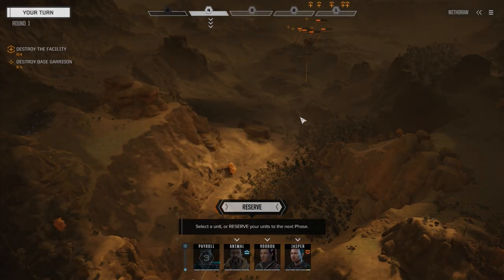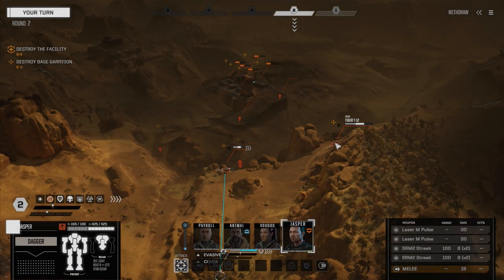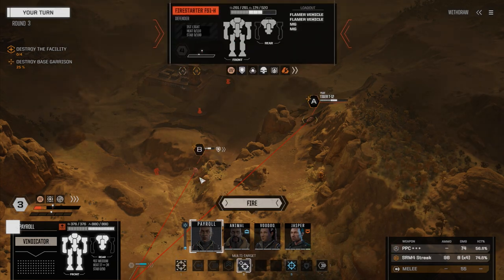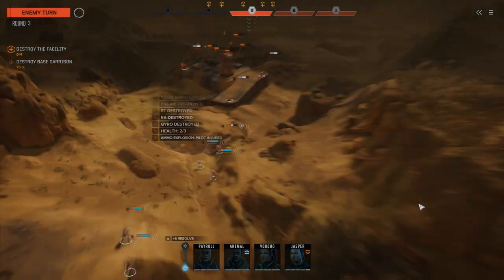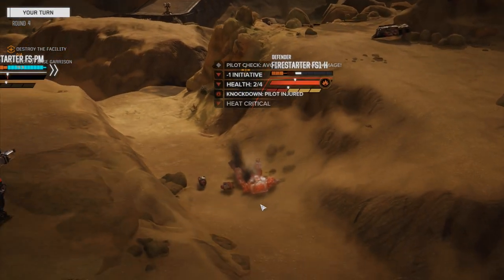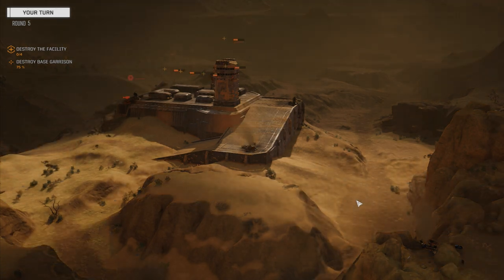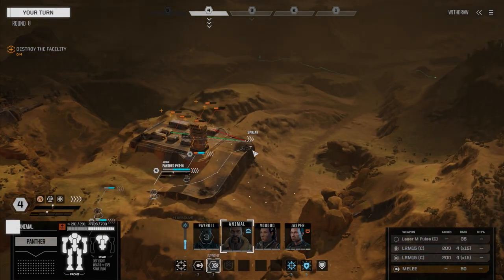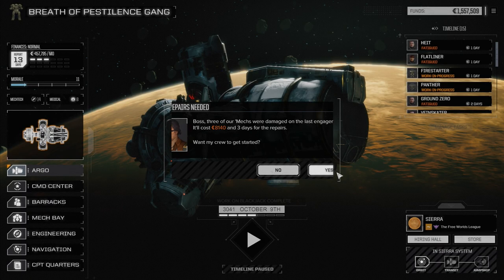ROGUETECH - PIRATE LANCE - Ep2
In this episode, we begin the hunt for parts to a K-F drive for the Argo (non-canon). We here rumours of a pirate controlled base that might have something we need, so we pull a raid on it.